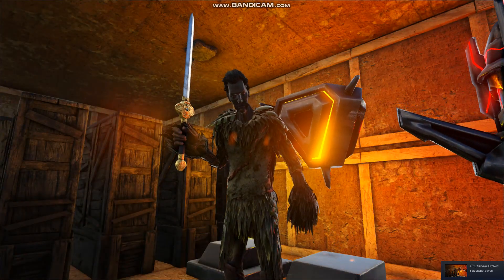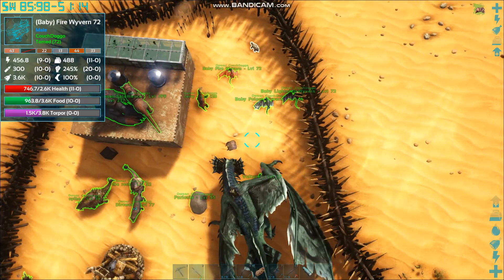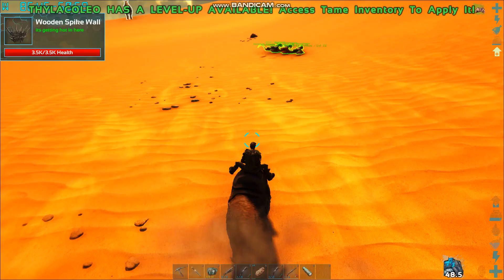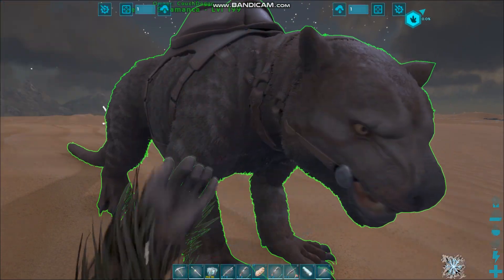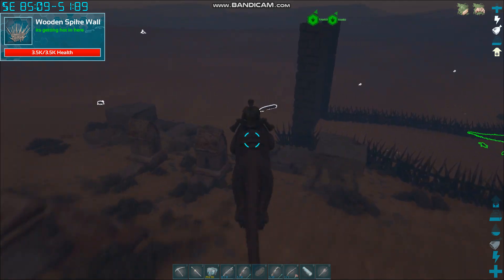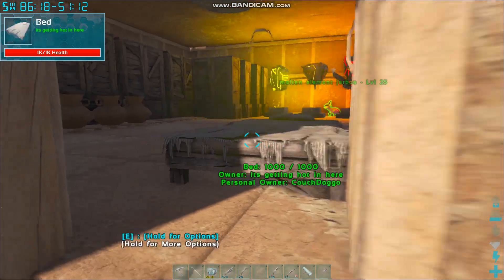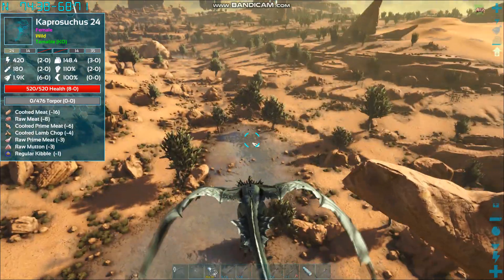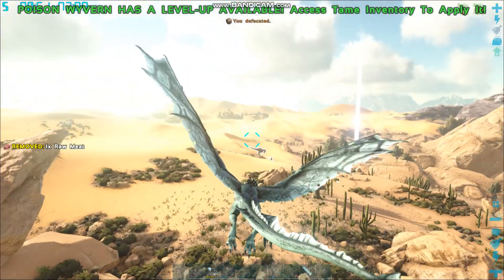We Hatched Every Type Of Scorched Earth Wyvern!! Ark Survival Evolved: Scorched Earth Gameplay ep.12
part 12